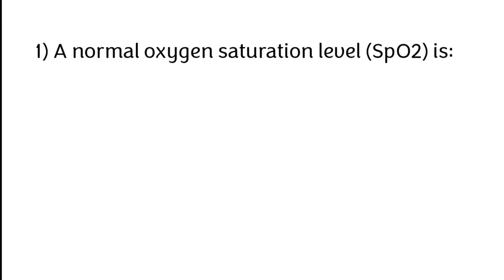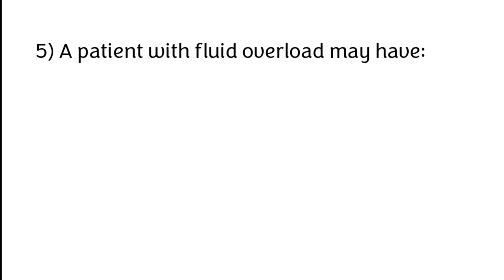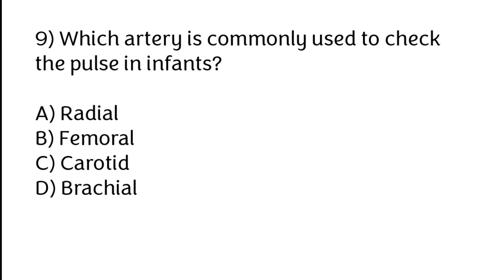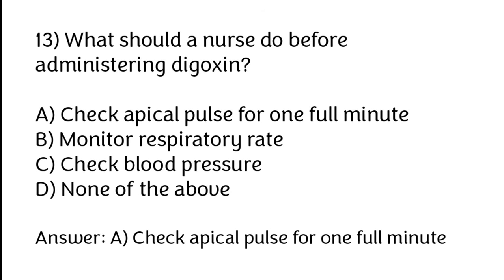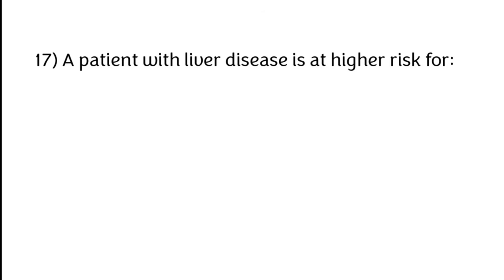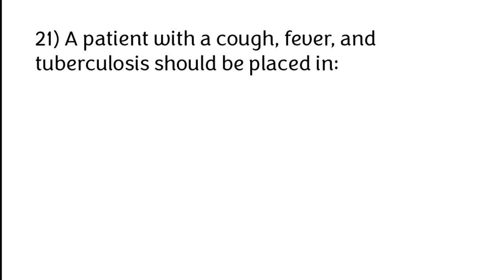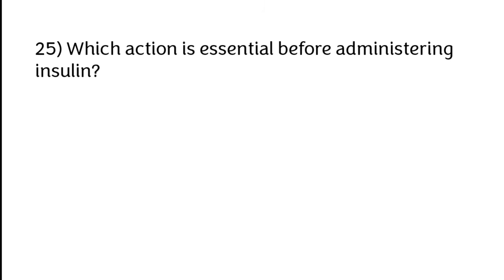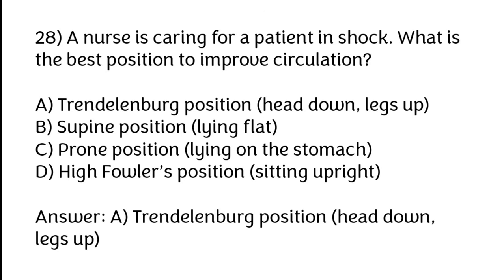Fundamental Of Nursing MCQs | RRB, AIIMS, NHM, ESIC, DSSSB | Nursing MCQs 2025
Welcome to MCQs Challenger!
Get ready to boost your preparation with the Fundamental Of Nursing MCQs 2025, specially designed for all major nursing competitive exams.

Ideal for Candidates Preparing for:

RRB Staff Nurse Exam

Nursing Superintendent Exams

AIIMS, PGIMER, JIPMER

ESIC, DSSSB, NHM & State-Level Nursing Exams

Daily Nursing MCQs

Important Nursing Topics

Exam Strategies & Updates